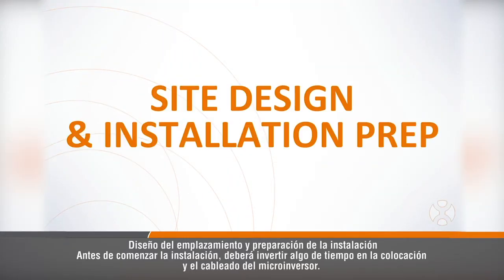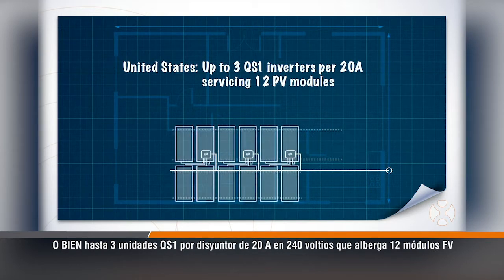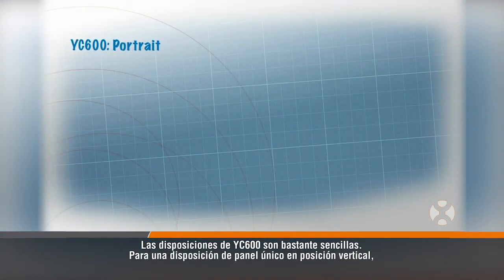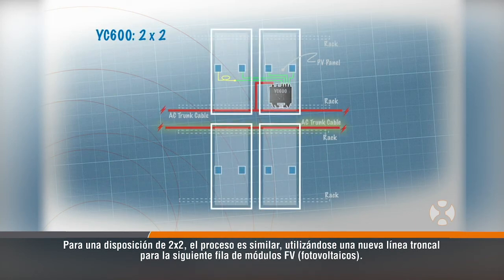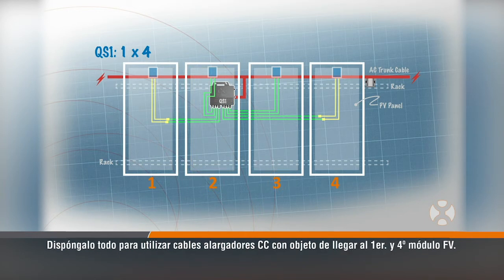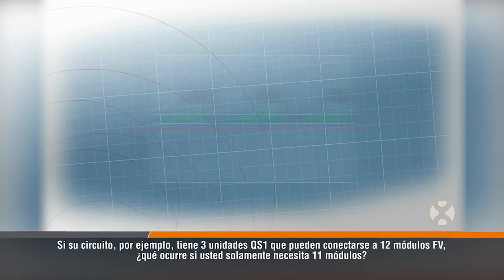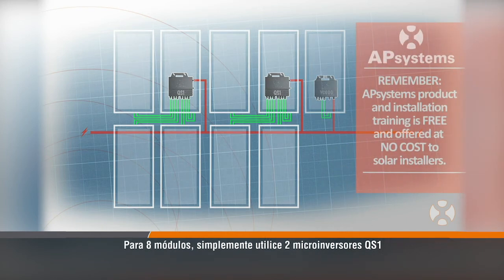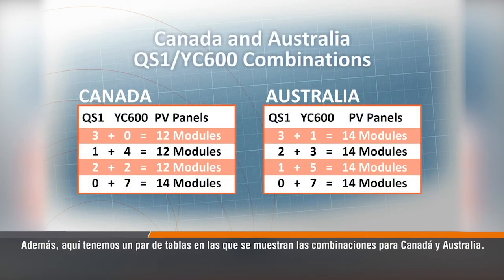YC600 QS1 Training Part 2 - Spanish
YC600 QS1 Part 2 SPANISH Translation